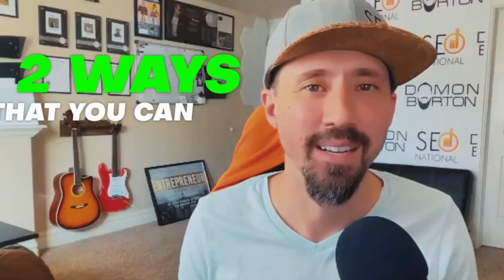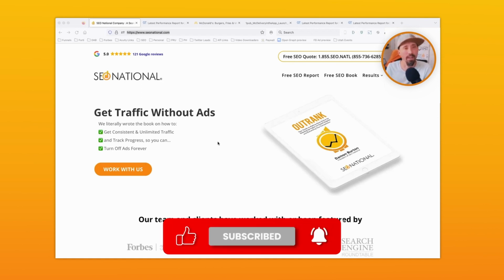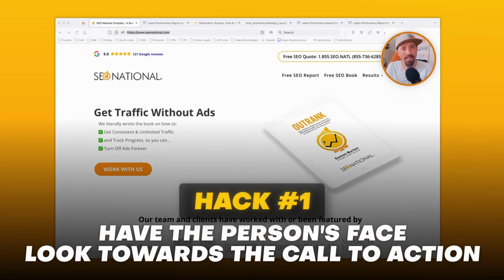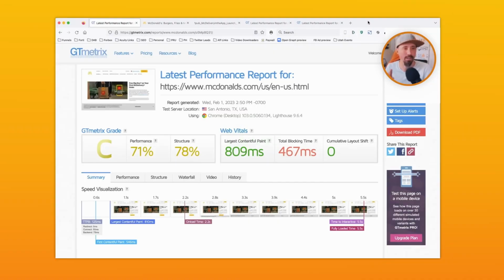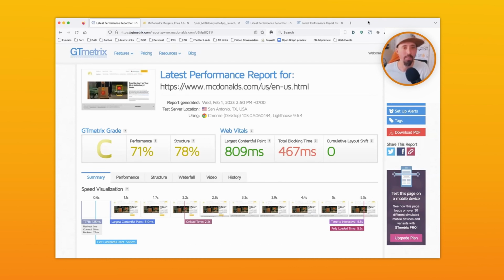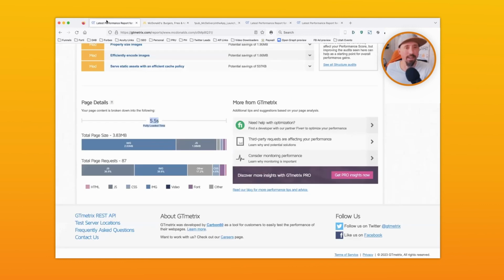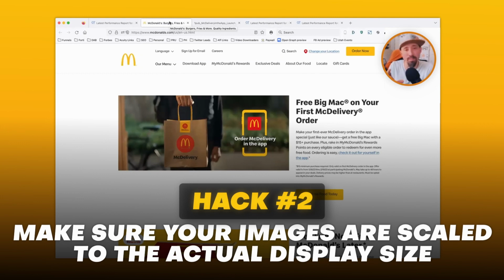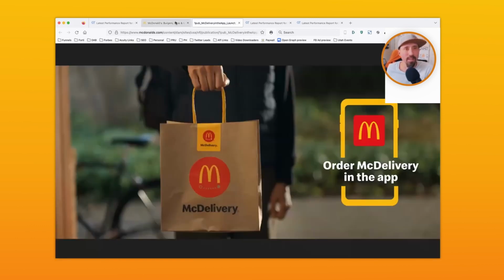Do THIS to Improve your Conversion Rate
Are you looking to improve your conversion rate? In this video, I will give 2 tips that can help increase your sales and get more customers through the door. By implementing these strategies, you'll be able to improve your conversion rate and drive more revenue for your business. So be sure to watch the entire video to learn all the tips and tricks.

Video Highlights:

00:00 - Intro
00:04 - Simplify Your Website
01:18 - Hack #1
01:38 - Improve Your Pagespeed
02:32 - Hack #2
03:21 - Outro